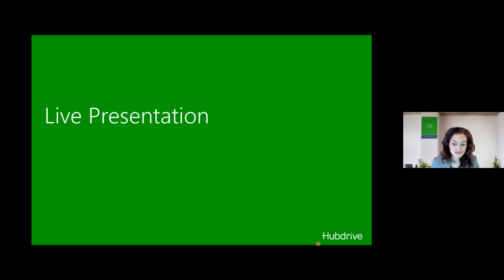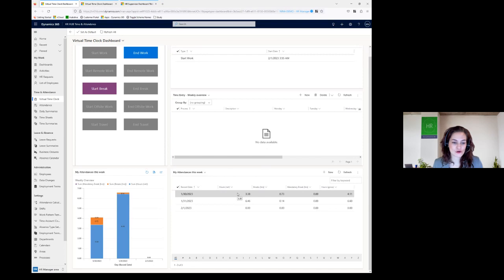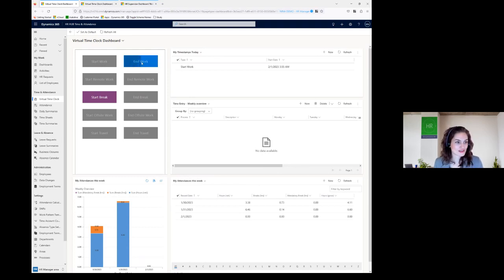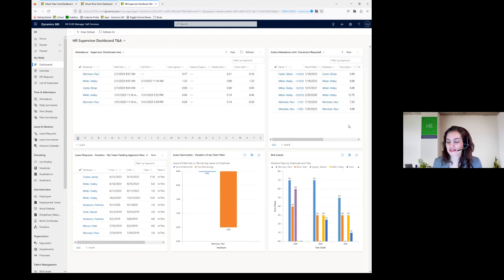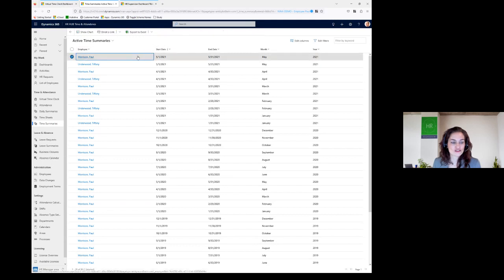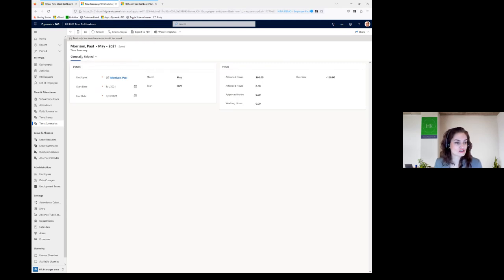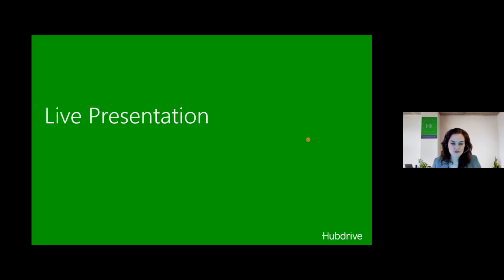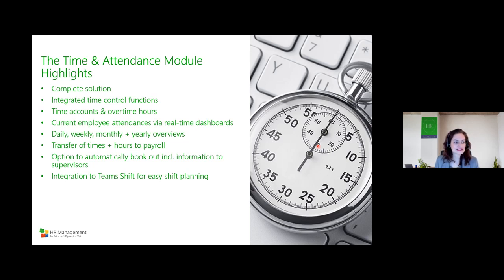Time & Attendance in Microsoft Dynamics 365 - Solution Walkthrough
Module Highlights:

- Complete solution
- Integrated time control functions
- Time accounts & overtime hours
- Current employee attendances via real-time dashboards
- Daily, weekly, monthly + yearly overviews
- Transfer of times + hours to payroll
- Option to automatically book out incl. information to supervisors
- Integration to Teams Shift for easy shift planning

Benefit from the innovations of Microsoft Dynamics 365 in your HR Department.

Dynamics HR Management is the complete solution for Human Resource Management in Microsoft Dynamics 365.

The entire employee life cycle is supported. From recruiting,  staff administration to talent management – all seamlessly integrated in Microsoft Dynamics 365.